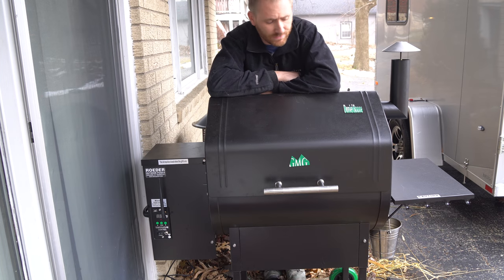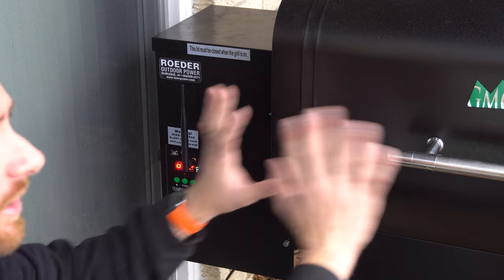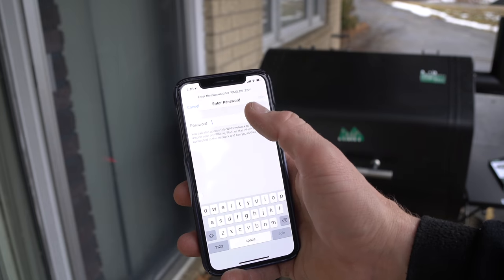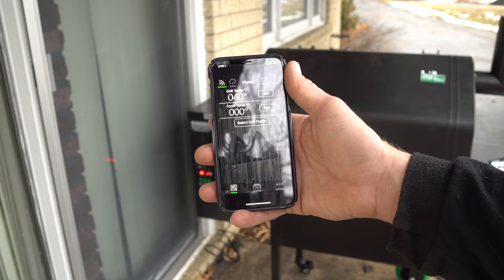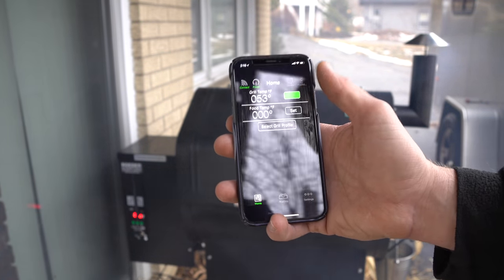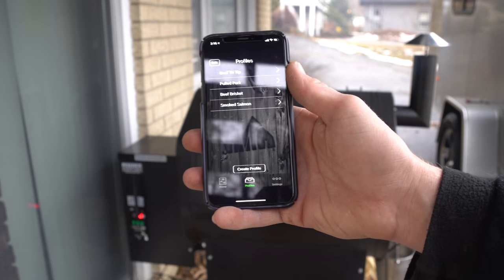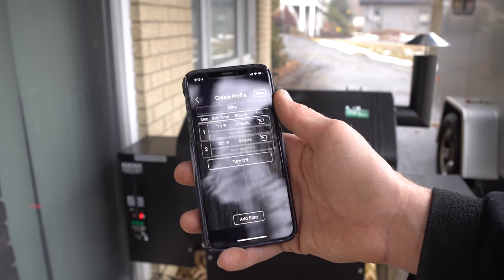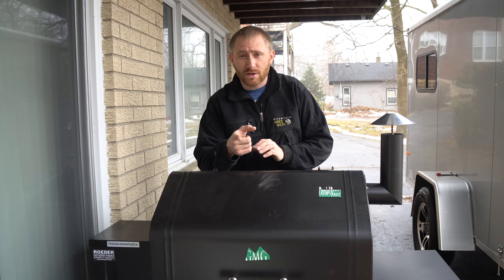Green Mountain Grill WiFi Setup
This video goes over the WiFi setup on the various Green Mountain Grills. My model is the Daniel Boone, but it should be the same setup on the other models as well.